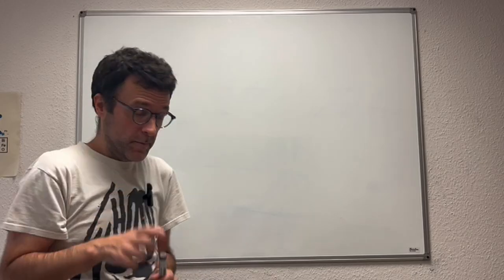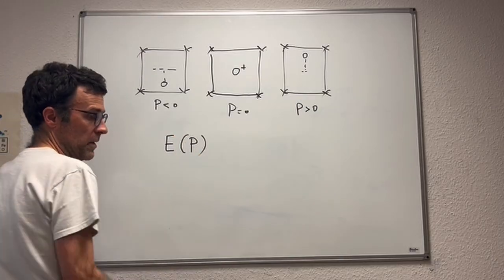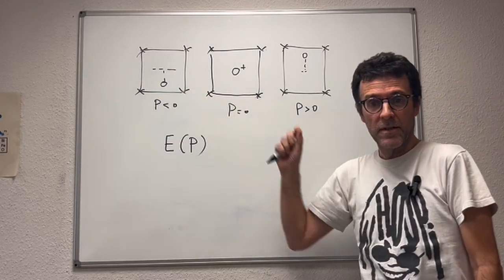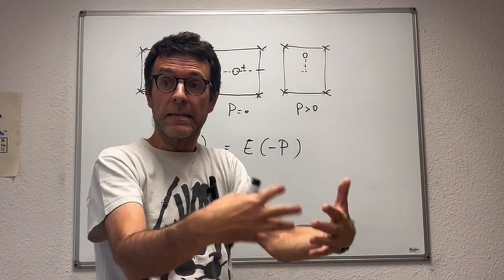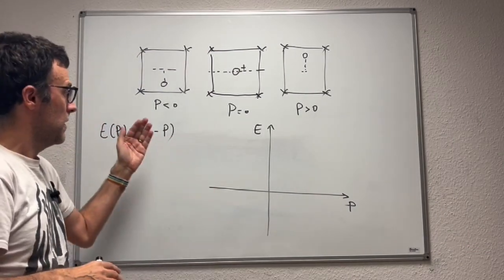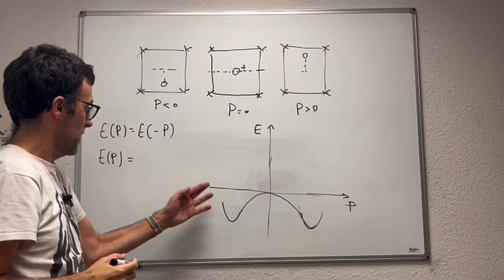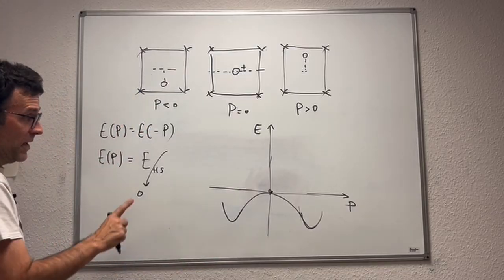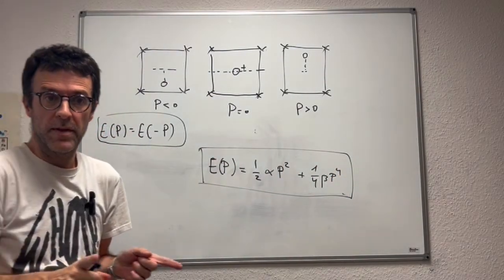Ferroelectrics #2 - Simplest model for the energy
This lecture introduces the simplest energy landscape a ferroelectric may have, from symmetry and phenomenological arguments.